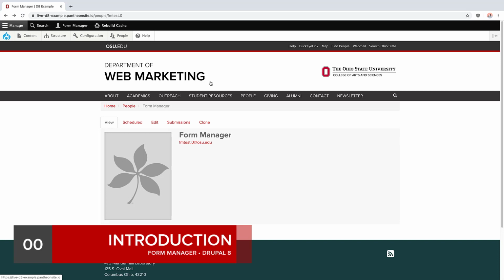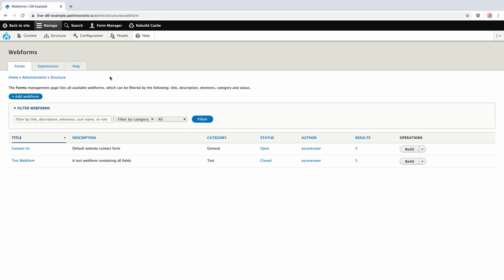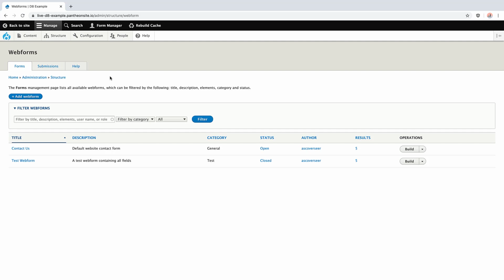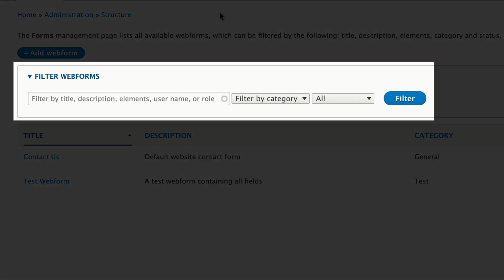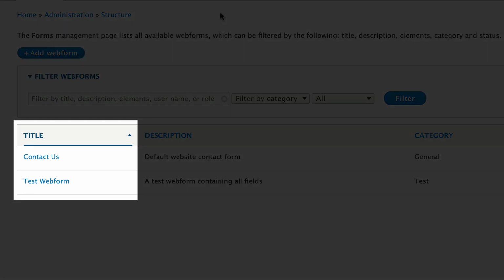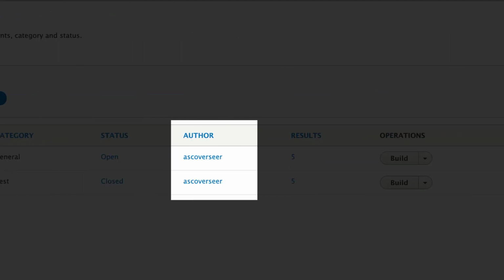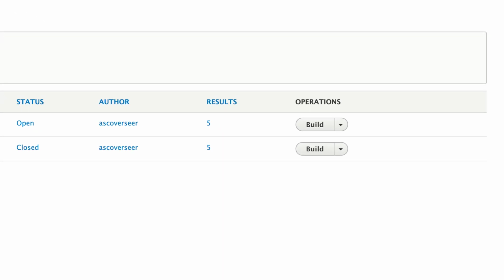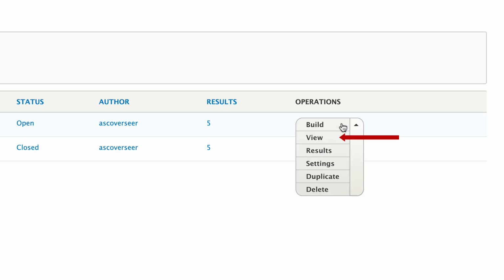[FM00] Introduction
Introduction to the webforms as a feature in the Form Manager role on ASC Drupal 8 Websites.